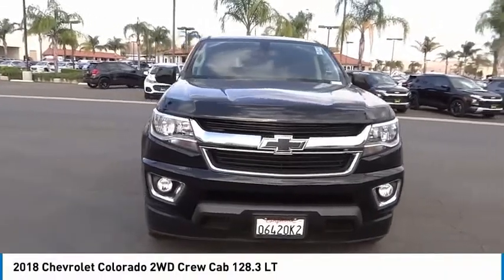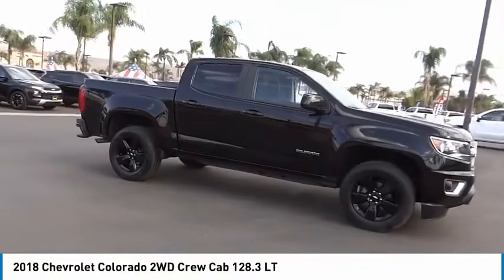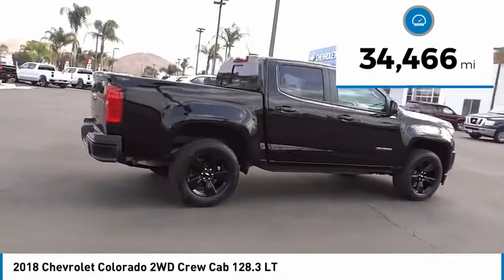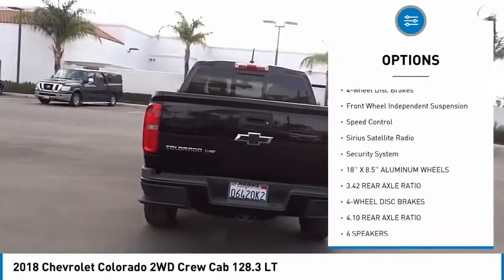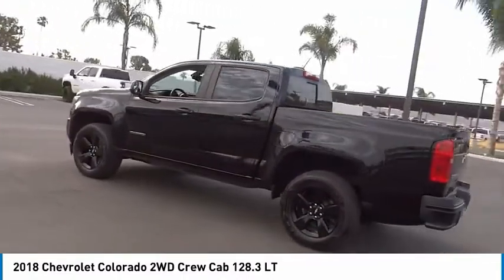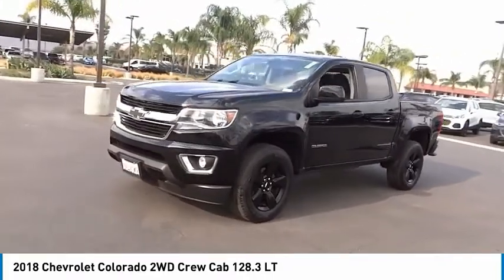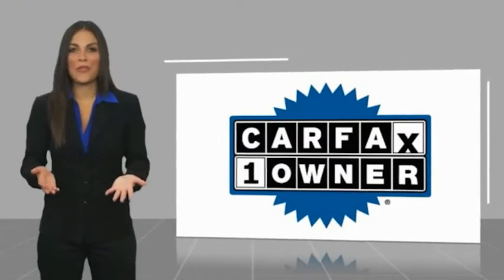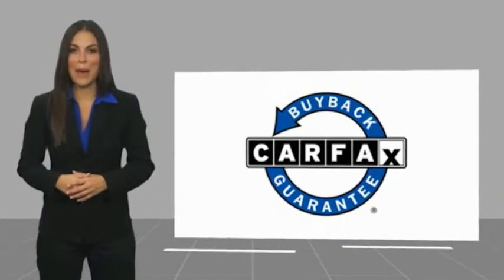2018 Chevrolet Colorado HEMET BEAUMONT MENIFEE PERRIS LAKE ELSINORE MURRIETA 718470C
2018 Chevrolet Colorado 2WD Crew Cab 128.3 LT

Gosch Chevrolet
400 Carriage Circle

GOSCH AUTO GROUP PROUDLY SERVING HEMET, BEAUMONT, MENIFEE, PERRIS, LAKE ELSINORE, MURRIETA, AND SURROUNDING SOUTHERN CALIFORNIA LOCATIONS. THIS BLACK 2018 Chevrolet COLORADO IS EQUIPPED WITH A V6, AUTOMATIC TRANSMISSION, AND RECEIVES AN ESTIMATED 20 City/26 Hwy MPG. 2018 Chevrolet COLORADO 2WD Crew Cab 128.3 LT CARFAX One-Owner. Black 2018 Chevrolet Colorado LT RWD 8-Speed Automatic V6 18 x 8.5 Aluminum Wheels, All-Weather Floor Liner (LPO), Black Beltline Moldings, Black Bowtie Emblem Package (LPO), Black Spray-On Bedliner w/Chevrolet Logo, Blackout Exterior Trim Appearance Package, Body-Color Grille, EZ-Lift & Lower Tailgate, Front Fog Lamps, LT Convenience Package, Manual Rear-Sliding Window, Preferred Equipment Group 2LT, Rear-Window Electric Defogger, Remote Vehicle Starter System, Shoreline Special Edition - LT Cloth Package, Tailgate Gold Bowtie Delete, Telescoping steering wheel, Tilt steering wheel, Wheels: 18 5-Spoke Gloss Black Aluminum (LPO). Recent Arrival! Odometer is 2657 miles below market average! Awards: * 2018 KBB.com Best Resale Value Awards * 2018 KBB.com 10 Most Awarded Brands If you have any questions or would like some general information about financing or would like a price quote on a new or used vehicle please call. Stock #: 8-718470C | VIN: 1GCGSCEN7J1152268 | 2018 Chevrolet Colorado 2WD Crew Cab 128.3 LT ALLOY WHEELS SECURITY SYSTEM Gosch Chevrolet